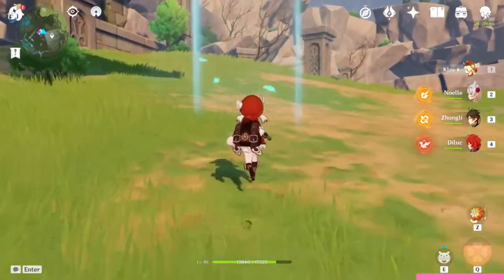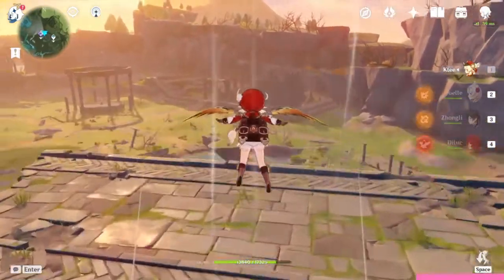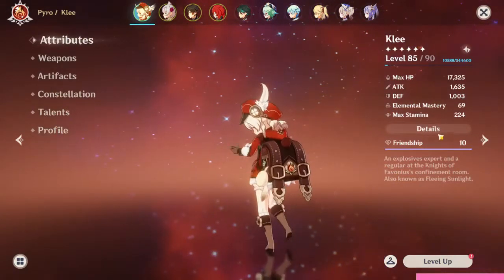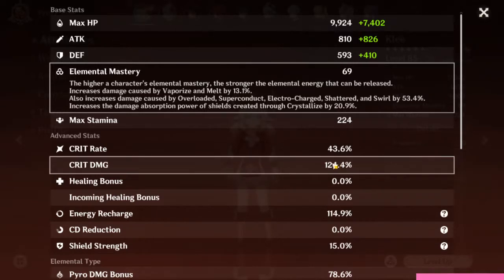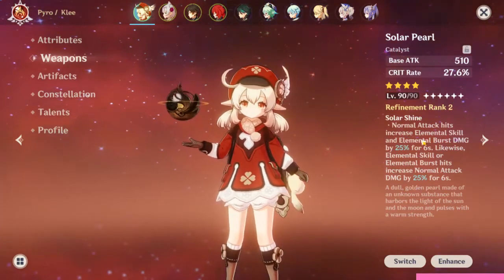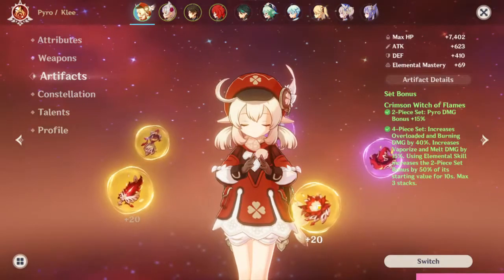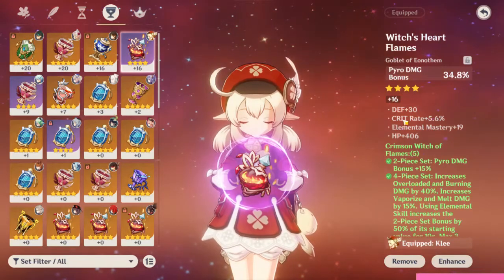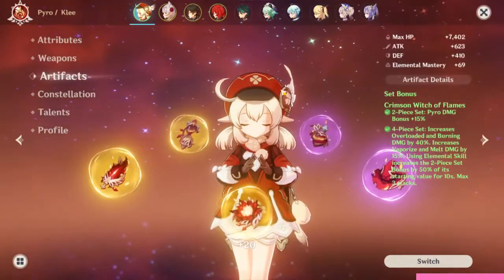How To Build Crit Dmg Klee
How to get those high numbers and damage!